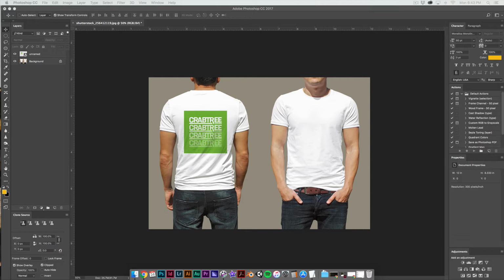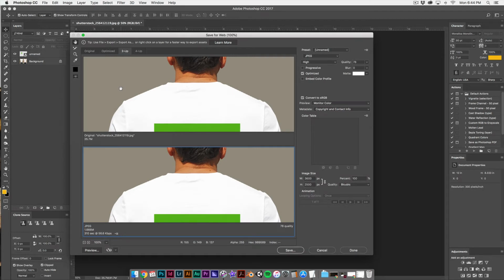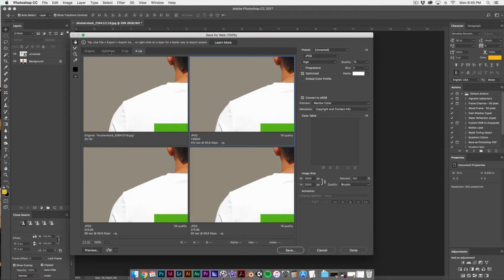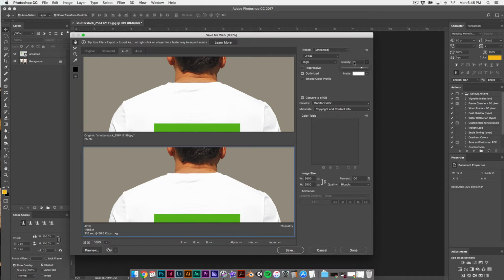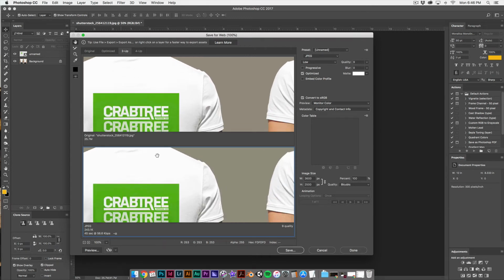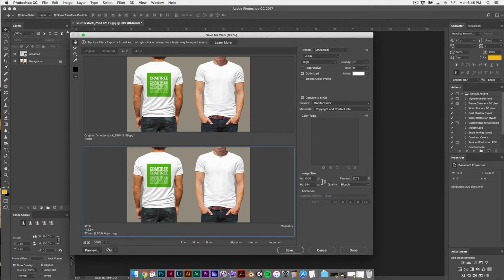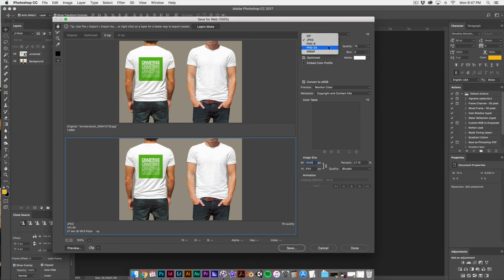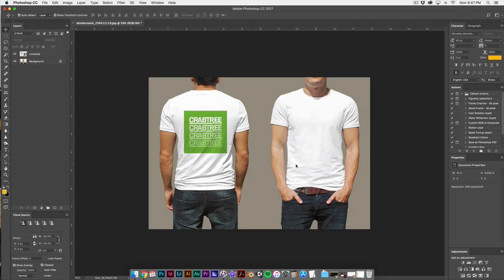How to export an image for web with Photoshop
This tutorial is how to export an image for the web via photoshop.

Tshirt Vendor: The Printed Peach